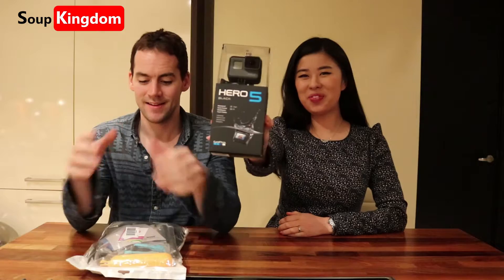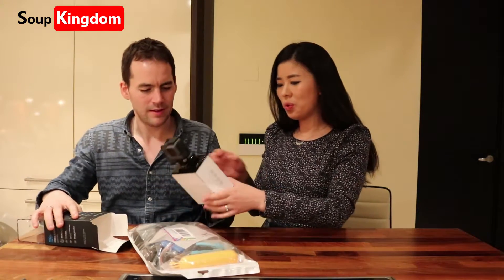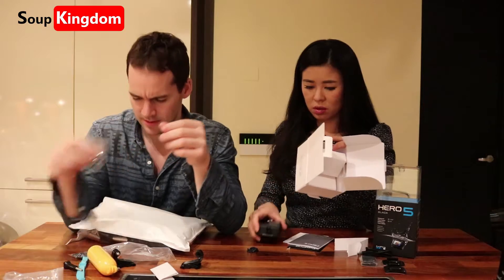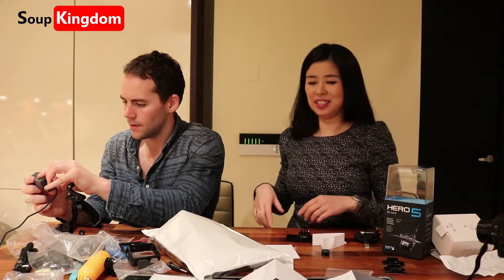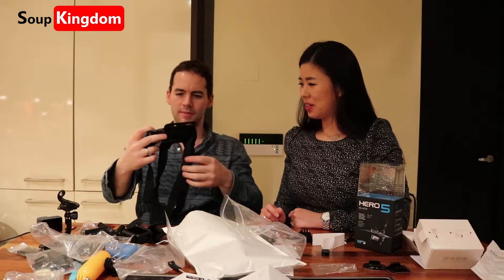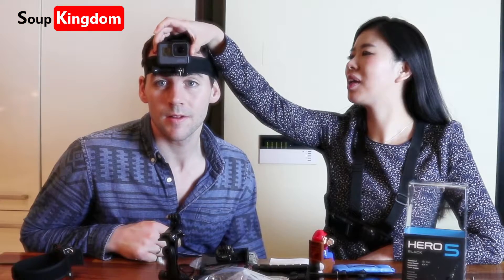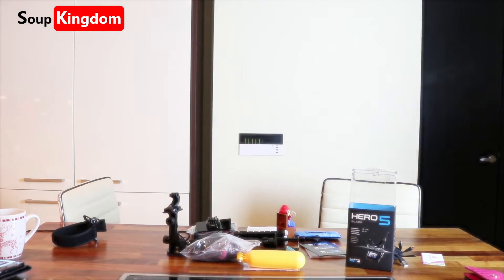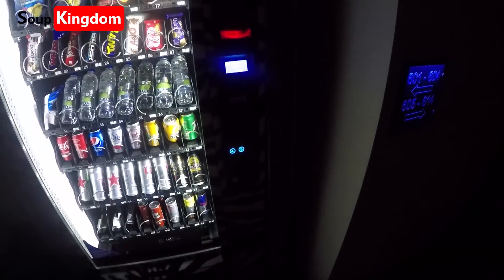GoPro Hero 5 HD Product Review, Unboxing and Test Footage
Today on the Soup Kingdom we are doing a product review of the new Go Pro Hero 5 HD. We are also undoing our 26 in one accessory fit which we got from Amazing.

We do a full unboxing on the product and shoot some initial footage.